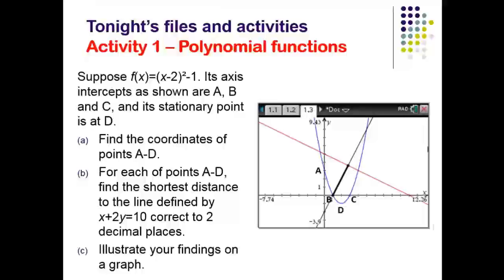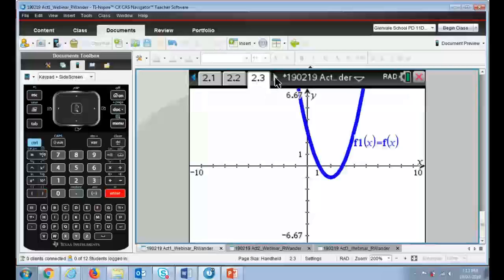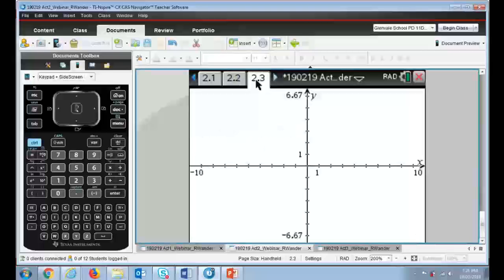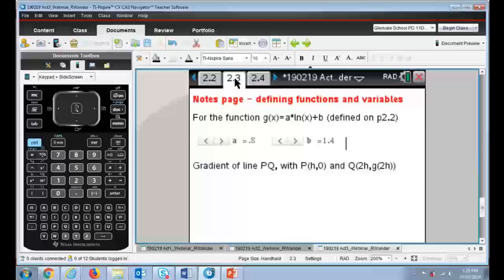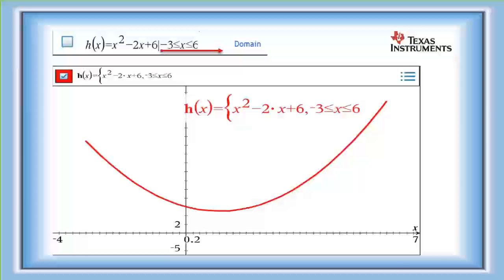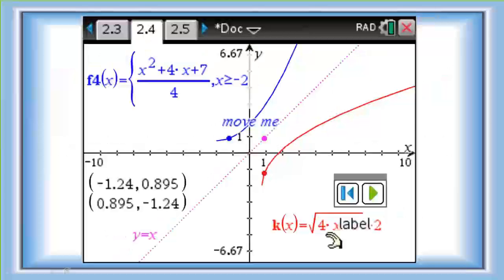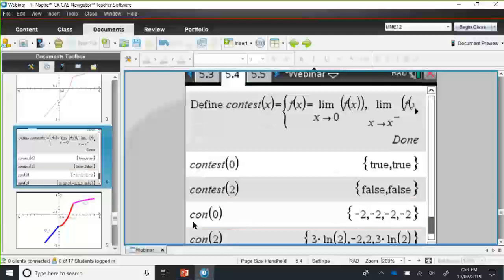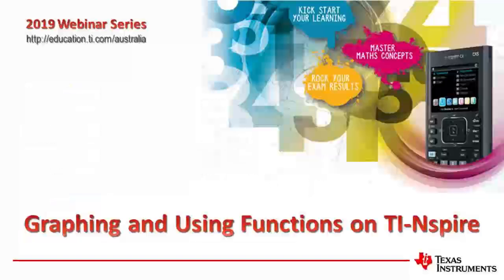Defining and Using Functions with TI Nspire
To define or not define, that is the question. Defining functions is more than just an efficient strategy, it can help students understand and work with functions and functional notation. From basic polynomials, exponential and logarithmic functions through to inverses, this webinar promises to go from one to many.